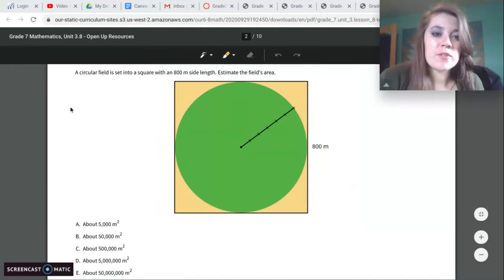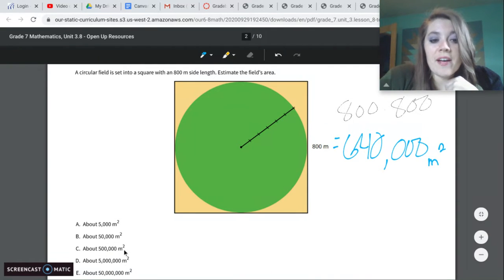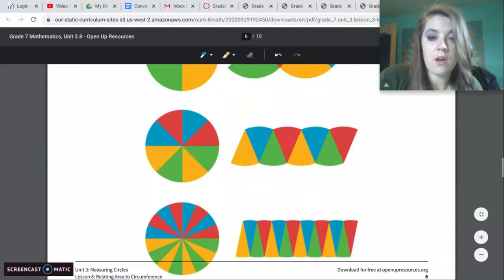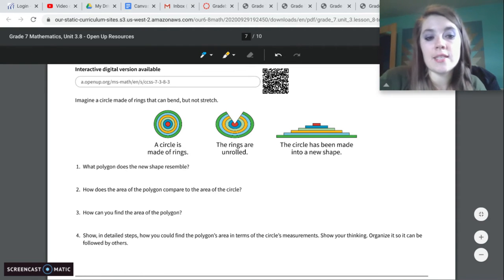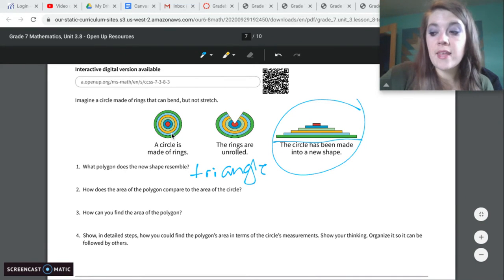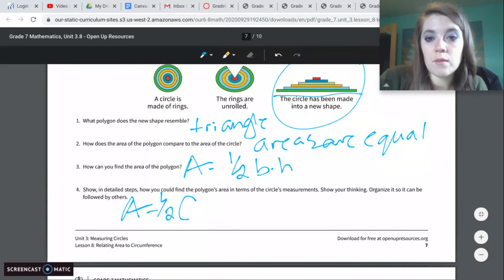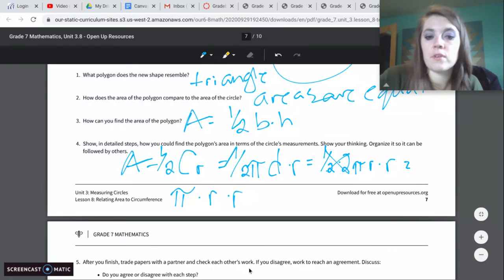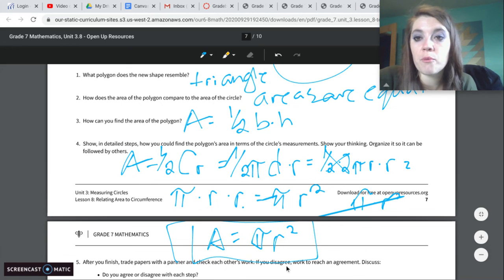Week 7 7th Xcel 7.3.8 Relating Area to Circumference